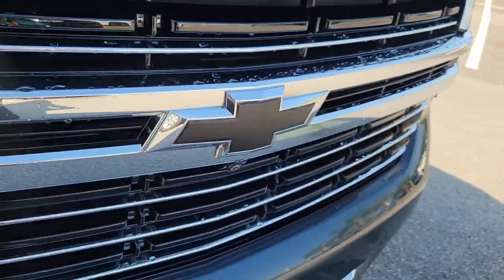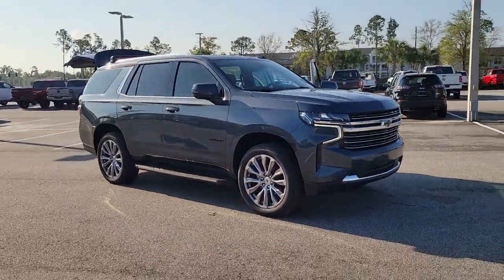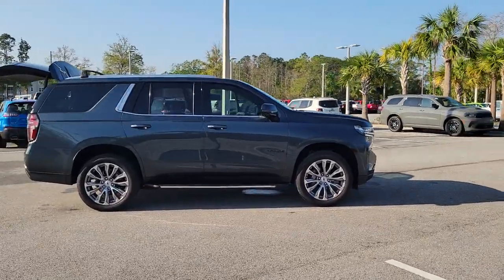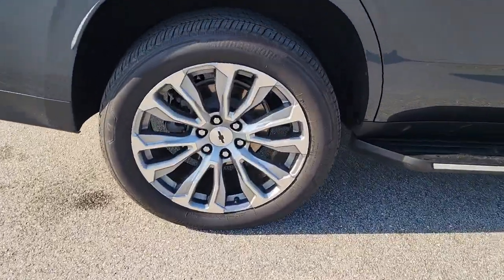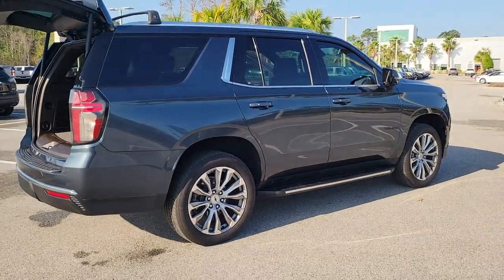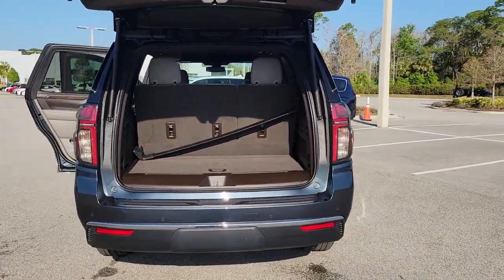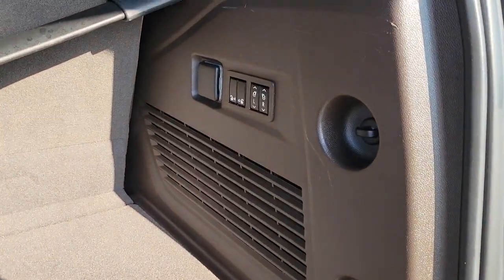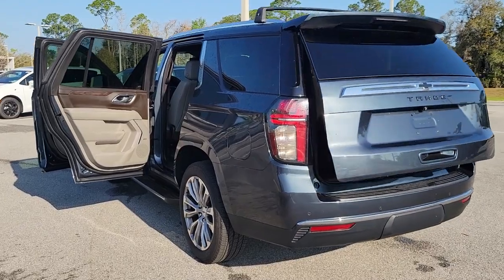2021 Chevrolet Tahoe New Smyrna Beach, Port Orange, Daytona Beach, Deltona, Sanford, FL W613102B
Shadow Gray Metallic Used 2021 Chevrolet Tahoe LT available in New Smyrna Beach, Florida at New Smyrna Chrysler. Servicing the Port Orange, Daytona Beach, Deltona, Sanford, FL area.

Shadow Gray Metallic 2021 Chevrolet Tahoe LT RWD 10-Speed Automatic with Overdrive EcoTec3 5.3L V8 **Serviced Here**, **3-month 3,000 miles power train warranty**, Backup Camera, Bluetooth, Leather Seats, Third Row Seats, Push Button Start, Gideon/Very Dark Atmosphere Leather, 1st & 2nd Row Color-Keyed Carpeted Floor Mats, 2 USB Data Ports, 2nd Row Pwr Release 60/40 Split-Folding Bench Seat, 3rd Row 60/40 Power-Folding Split-Bench Seat, Advanced Trailering Package, Advanced Trailering System, Auto-Dimming Inside Rear-View Mirror, Automatic Heated Steering Wheel, Bright Front & Rear Door Sill Plates, Color-Keyed Carpeting Floor Covering, Driver & Front Outboard Passenger Airbags, Driver Alert Package, Dual-Pane Power Panoramic Sunroof, Extra Capacity Cooling System, Floor Console w/Storage Area, Front & Rear Park Assist, Hands-Free Rear Power Programmable Liftgate, HD Radio, HD Surround Vision, Heated 2nd Row Outboard Seats, Hitch Guidance w/Hitch View, Infotainment Display, Integrated Trailer Brake Controller, Lane Change Alert w/Side Blind Zone Alert, Lane Keep Assist w/Lane Departure Warning, Leather-Wrapped Steering Wheel, LED Daytime Running Lamps, LT Signature Package, Luxury Package, Max Trailering Package, Memory Settings, Memory Settings for Driver, Outside Heated Power-Adjustable Mirrors, Power Tilt & Telescopic Steering Column, Preferred Equipment Group 1LT, Rear Cross Traffic Alert, Rear Pedestrian Alert, Remote Start, SiriusXM Radio w/360L, Universal Home Remote, Wheels: 20 x 9 Painted Aluminum.Recent Arrival!Awards:* JD Power Automotive Performance, Execution and Layout (APEAL) Study * ALG Residual Value
BUILDABLE ORDER CONFIRMATION,GIDEON/VERY DARK ATMOSPHERE  LEATHER SEATING SURFACES 1ST AND 2ND ROW,WHEELS  20 X 9 (50.8 CM X 22.9 CM) PAINTED ALUMINUM WITH MACHINE FACE AND ARGENT METALLIC POCKETS,REAR AXLE  3.23 RATIO,LANE CHANGE ALERT WITH SIDE BLIND ZONE ALERT,AUDIO SYSTEM  CHEVROLET INFOTAINMENT 3 PLUS SYSTEM  10.2 DIAGONAL HD COLOR TOUCHSCREEN  AM/FM stereo  Bluetooth audio streaming for 2 active devices  Apple CarPlay and Android Auto capable  enhanced voice recognition  in-vehicle apps  cloud connected personalization for select infotainment and vehicle settings. Subscription required for enhanced and connected services after trial period. (STD),LT PREFERRED EQUIPMENT GROUP  includes standard equipment,SHADOW GRAY METALLIC,LANE KEEP ASSIST  with Lane Departure Warning,SEATS  SECOND ROW BUCKET  POWER RELEASE,DRIVER ALERT PACKAGE  includes (UHX) Lane Keep Assist with Lane Departure Warning  (UKC) Lane Change Alert with Side Blind Zone Alert  (UFG) Rear Cross Traffic Alert and (UD5) Front and Rear Park Assist,LUXURY PACKAGE  includes (WPD) Driver Alert Package content  (UV2) HD Surround Vision  (UKK) Rear Pedestrian Alert  (A45) memory settings  (DXR) outside heated power-adjustable  power-folding  body-color mirrors with driver-side auto-dimming and integrated turn signal indicators  (N38) power tilt and telescopic steering column  (KI3) automatic heated steering wheel  (KA6) second row outboard heated seats  (ATT) second row power 60/40 split-folding bench seats and (AS8) third row power 60/40 split-folding bench seats,MEMORY SETTINGS  RECALLS 2 DRIVER PRESETS FOR POWER DRIVER SEAT  OUTSIDE REARVIEW MIRRORS AND POWER AND TILT AND TELESCOPIC STEERING COLUMN,GVWR  7400 LBS. (3357 KG)  (STD),FRONT AND REAR PARK ASSIST,SEATS  THIRD ROW 60/40 SPLIT-BENCH  POWER FOLDING,SEATS  HEATED SECOND ROW OUTBOARD SEATS,HITCH GUIDANCE WITH HITCH VIEW  with image adjustment  Pan/Zoom,TRANSMISSION  10-SPEED AUTOMATIC  electronically controlled with overdrive  includes Traction Select System including tow/haul (Most vehicles built on or after 6-7-2021 with a V8 engine will have (NSS) Not Equipped with Automatic Stop/Start  which removes Automatic Stop/Start  Engine control stop/start disable button and its content.) (STD),SUNROOF  POWER PANORAMIC  DUAL-PANE  TILT-SLIDING  with express-open and close and power sunshade,COOLING SYSTEM  EXTRA CAPACITY,ADVANCED TRAILERING SYSTEM  includes checklist  trailer maintenance reminders  trailer security alerts  trailer mileage  tow/haul reminder  trailer electrical diagnostics and Trailer Tire Pressure Monitor System module,LT SIGNATURE PACKAGE  includes (WPL) Luxury Package content  (RD4) 20 painted aluminum wheels with machine face and Argent Metallic pockets  (C3U) Panoramic power sunroof and (NHT) Max Trailering Package,STEERING COLUMN  POWER TILT AND TE